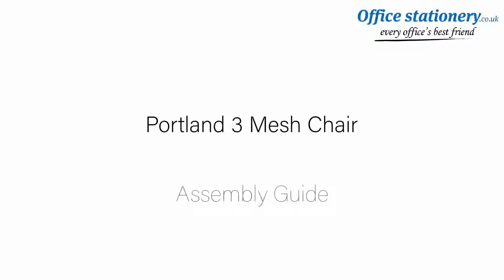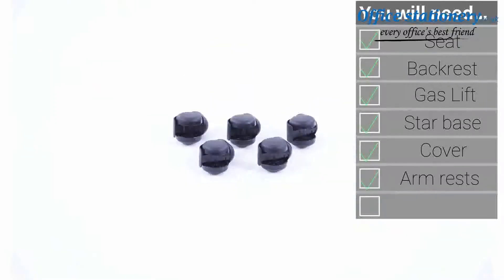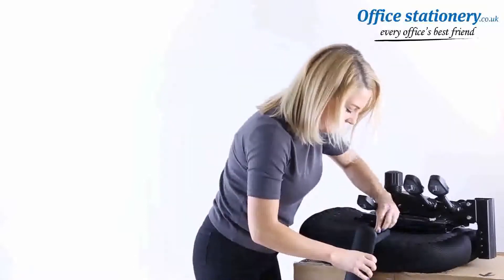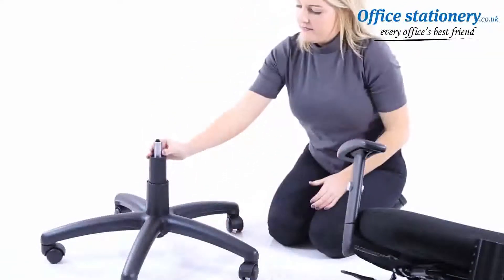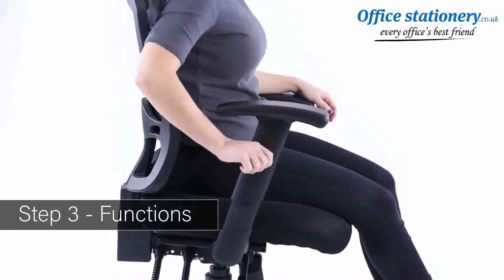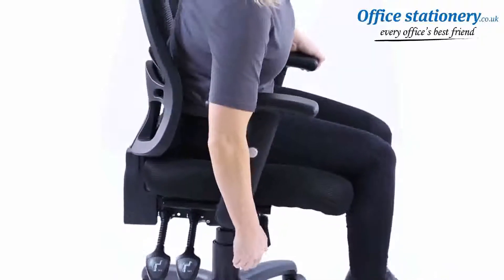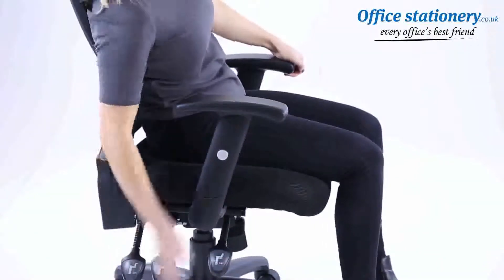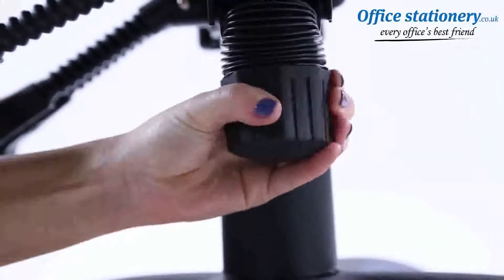Portland III Black Mesh Back Bespoke Colour Seat Teal Now Available at OfficeStationery.co.uk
The Portland 3 is a multi-functional task chair that has a whole host of features including ratchet backrest height adjustment, seat slide and independent seat and backrest tilt adjustment. Its solid build quality means that the Portland 3 is the perfect solution for the demanding contract environment. The seat is finished in a breathable air mesh fabric and the backrest is available in a black or white finish mesh.